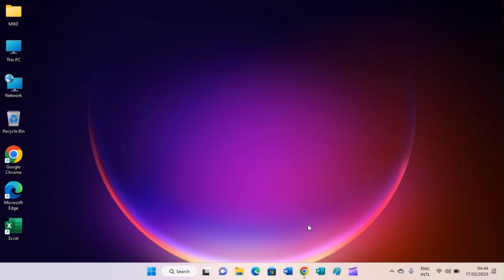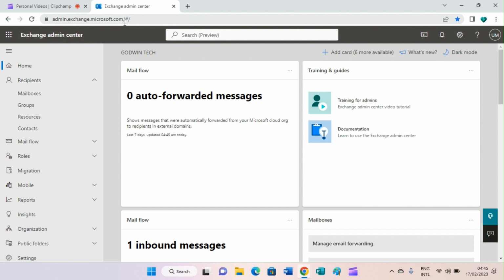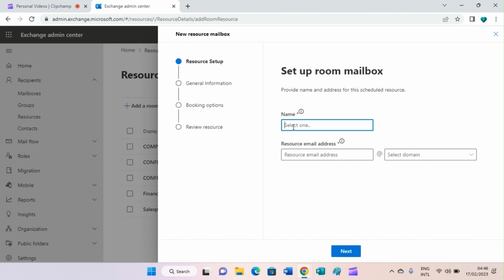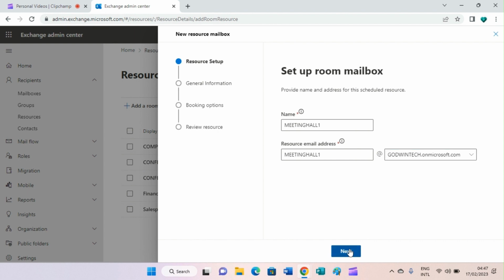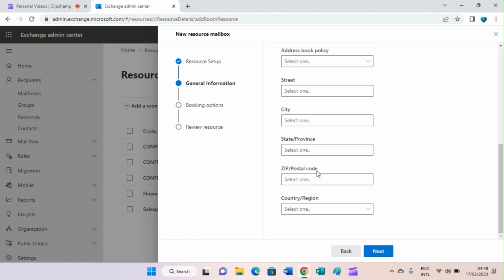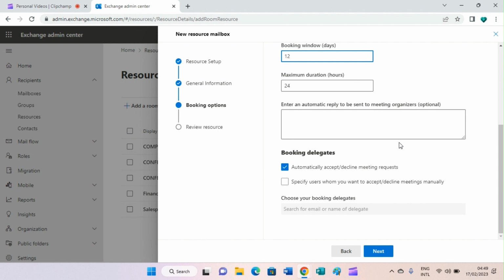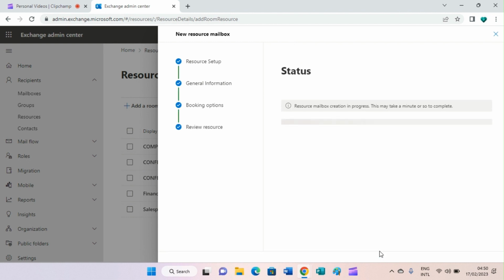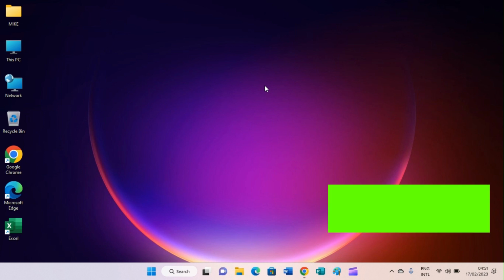How to Create Room Mailbox in Office 365 (Exchange Online)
Learn how to create room mailbox in Office 365 through Exchange Online from this video. This step by step guide will help you on how to complete the task. When a room mailbox is created, it will help you to stay organize with the members of your team or company.